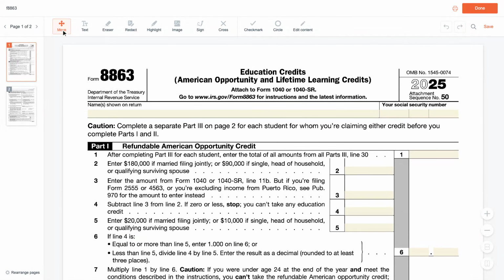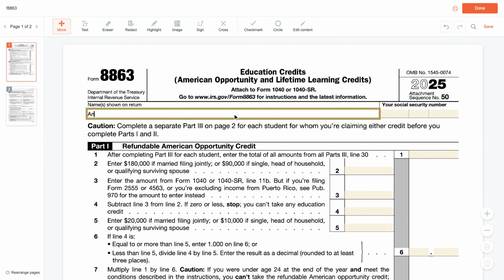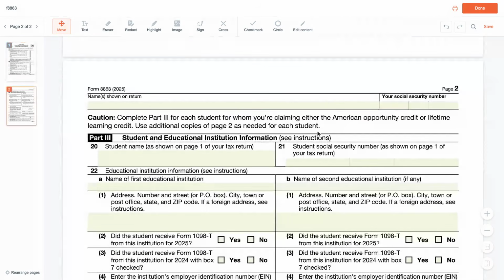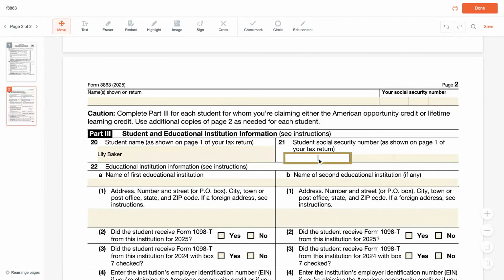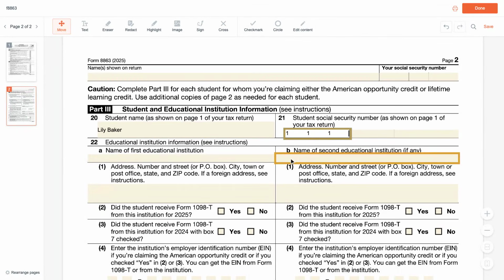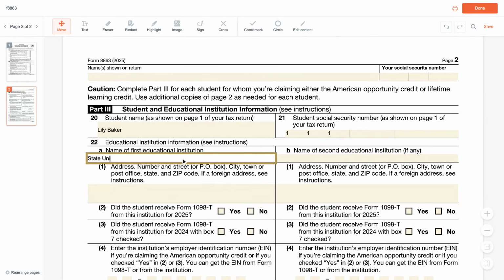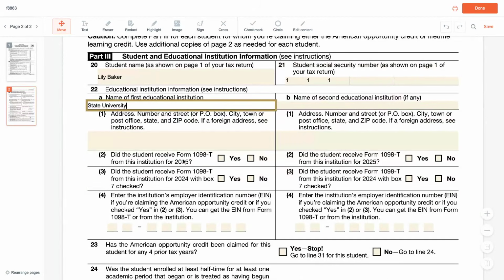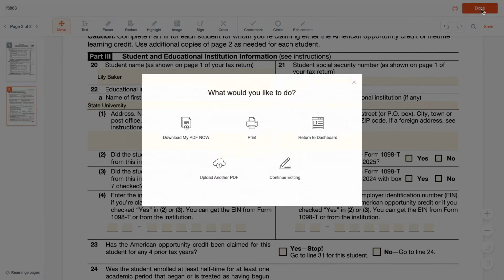How to Fill Out IRS Form 8863, Education Credits (Step by Step)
How to Fill Out IRS Form 8863, Education Credits (Step by Step), every key field explained, step by step, filled out free in FormsPal.

Chapters:
0:00 Intro, what this form is
0:15 Your name & SSN
0:22 student
0:37 institution
0:51 Download, print & sign